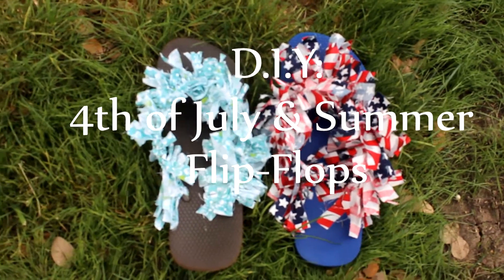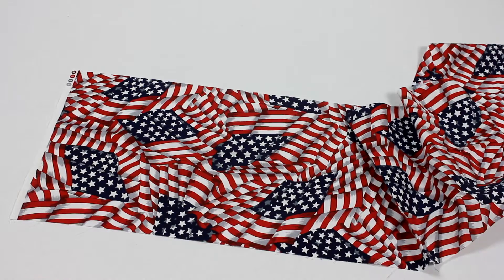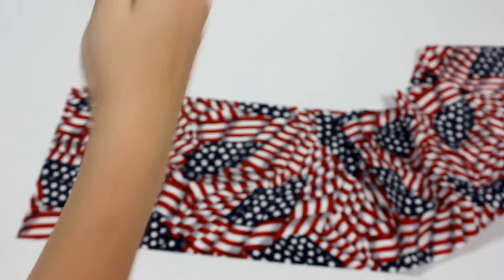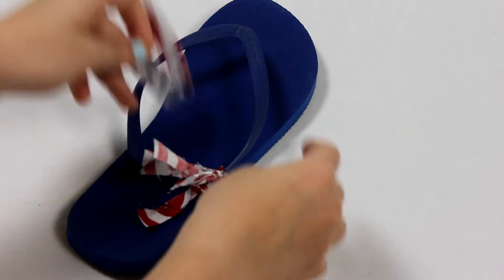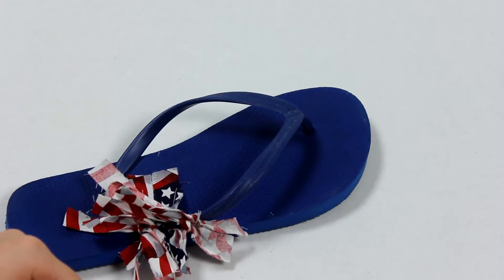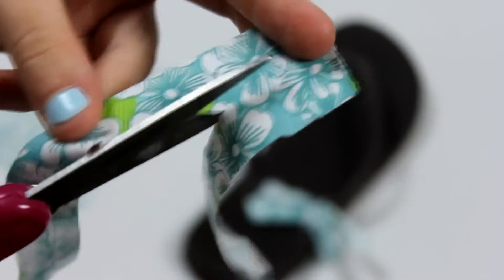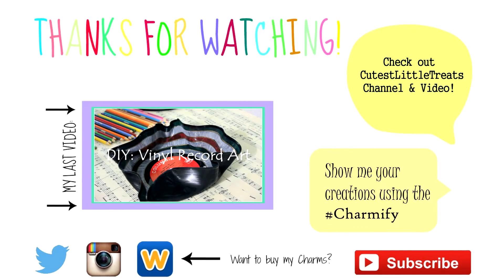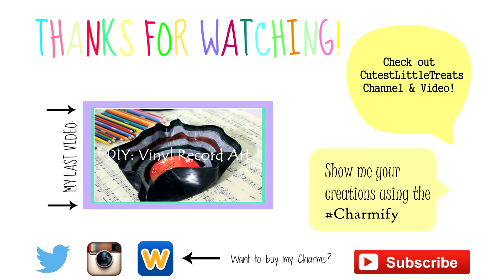(RE-UPLOAD) DIY: 4th of July & Summer Flip Flops |{ Collab w/ CutestLittleTreats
(Her speech bubble is actually yellow, but I SWEAR it was green when I created it!)

Hey guys! I hope you guys are having a great summer!

Enjoy this quick DIY on how to create a style of flip flops that I LOVE! It is so easy to make and they make your feet look super cute!

If your reading this, comment 'HAPPY BIRTHDAY GRACIE!'

Song: Memorized By Josh Woodward

(I followed all the rules!)